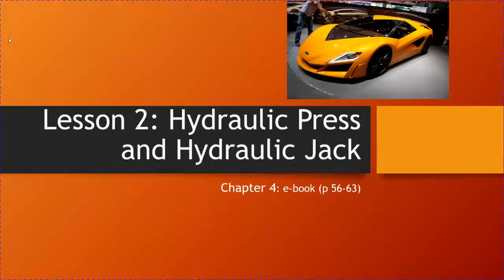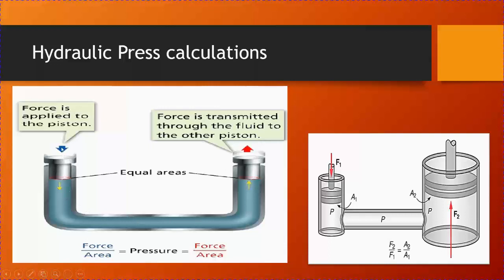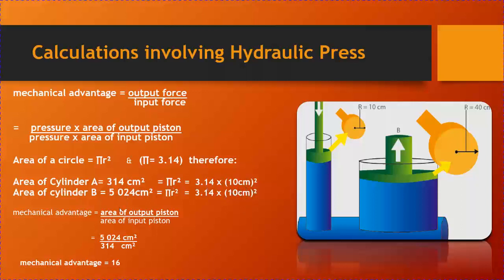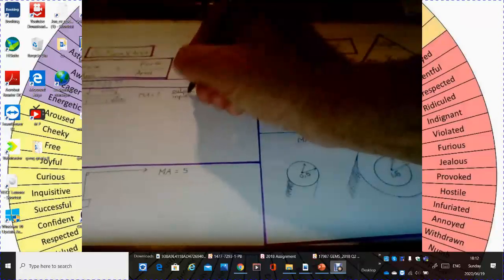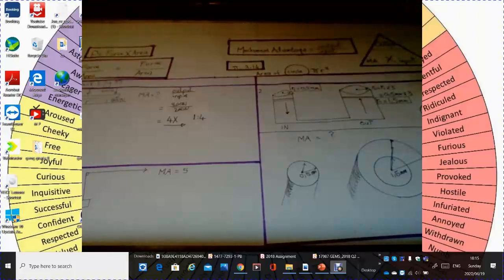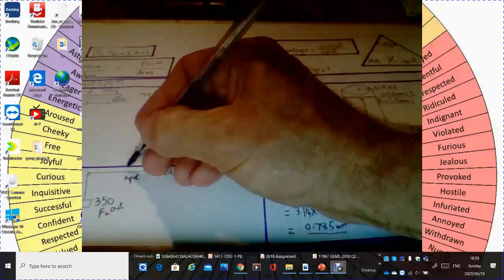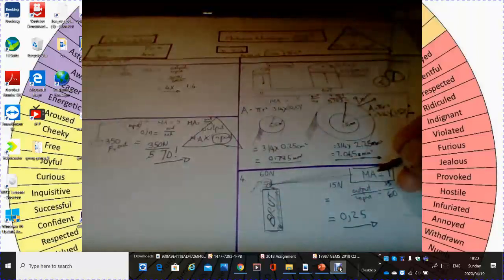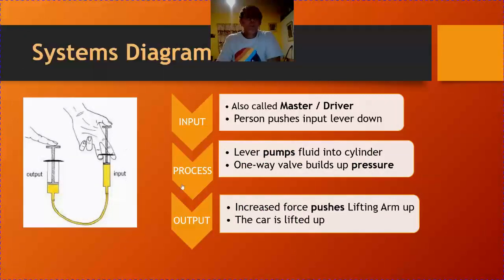tech Lesson 2 Hydraulic Press Grade 9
A video explaing how a Hydraulic system works